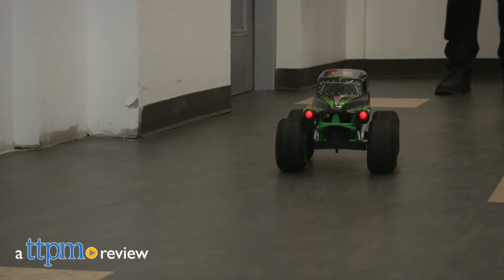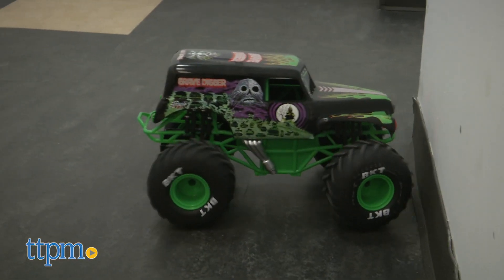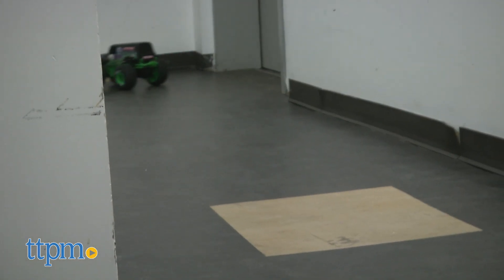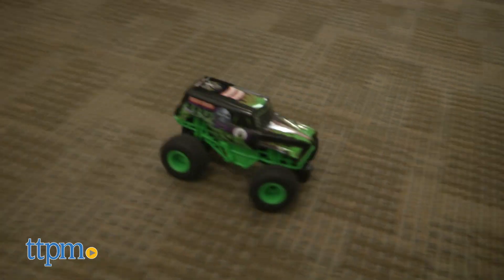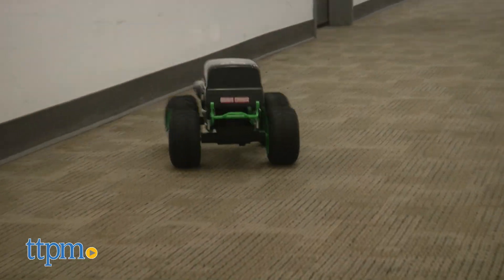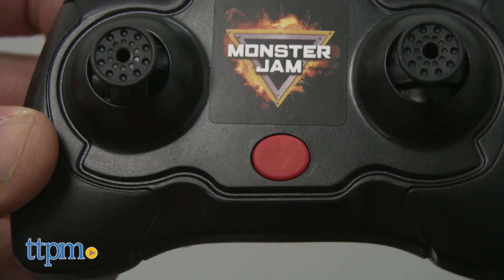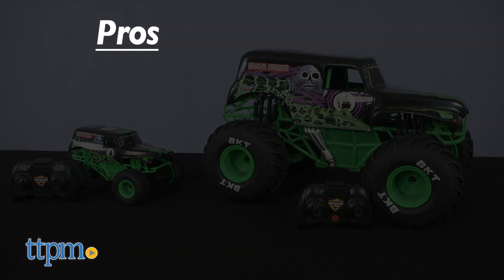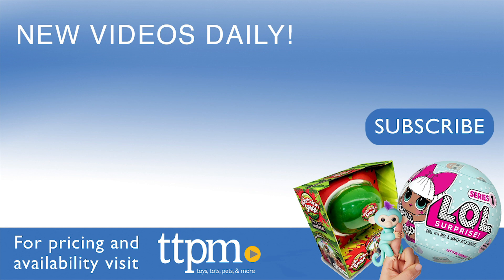Monster Jam Grave Digger 1:24 and 1:10 Scale from Spin Master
Attention Monster Jam and R/C fans! You will love this Grave Digger truck - watch the video for all the details.  For full review and shopping info

Product Info: Attention Monster Jam and R/C fans! You will love Spin Master's Grave Digger truck! Monster Jam is huge, and Grave Digger has been one of the league's most popular trucks for over 35 years. In fact, the Grave Digger team has won four Monster Jam World Finals. Don't be fooled by the size of the 1:24 scale model: it is bad to the bone! Complete with it's well-known green and black paint job, this little truck has power. The remote is completely responsive and the truck rides well on all surfaces. It requires five AAA batteries, not included.